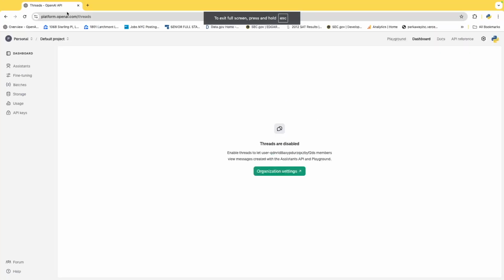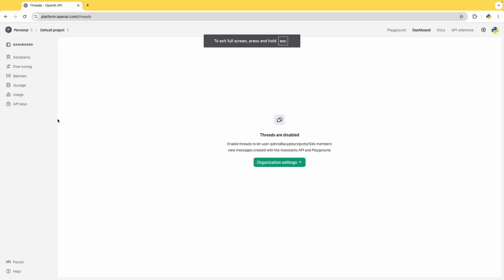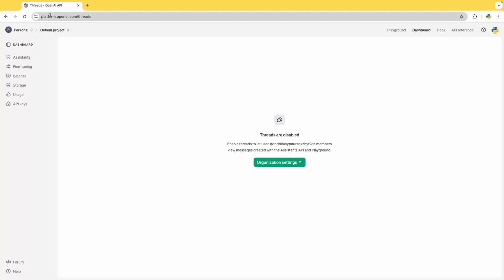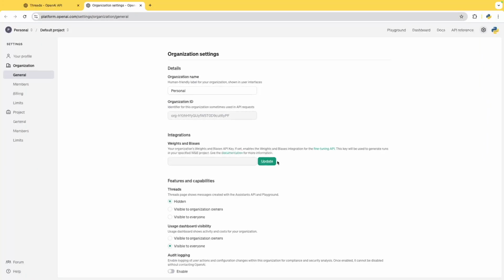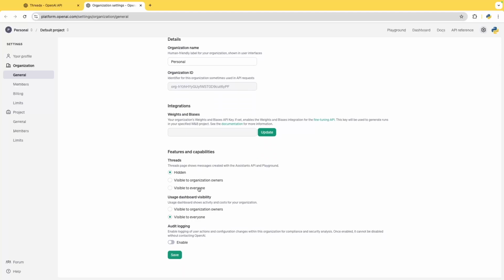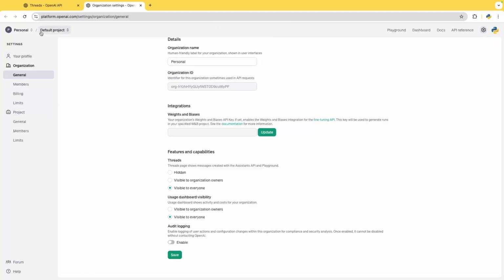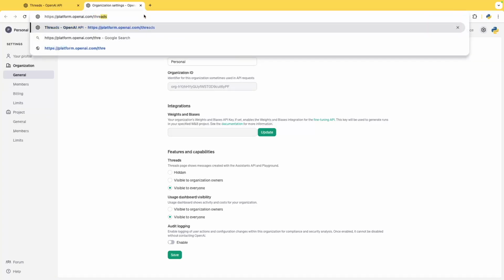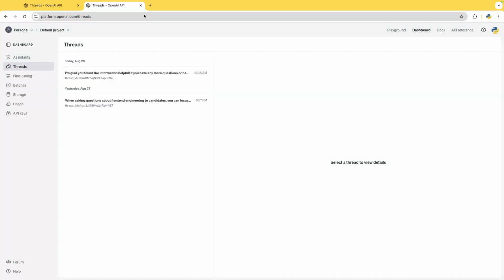OpenAI API | How to find Threads | Assistants | & Messages on OpenAI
Where can we find threads for our assistants and messages on openai. Learn how to leverage OpenAI API to develop smart threaded assistants that can help you streamline your workflow as a software engineer. In this video, we'll walk you through the entire process, from setting up the OpenAI API to coding effective threads for your assistant. Whether you're looking to build a tool that aids in debugging, code reviews, or daily task automation, this tutorial will provide you with the knowledge and resources you need to get started